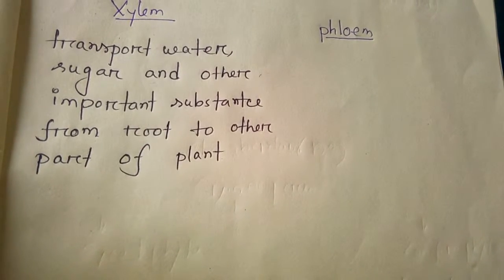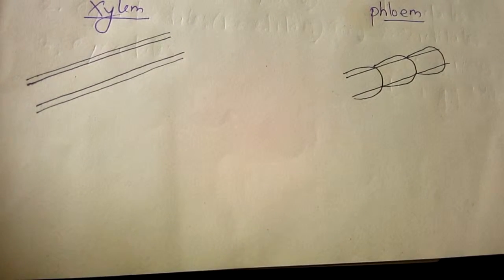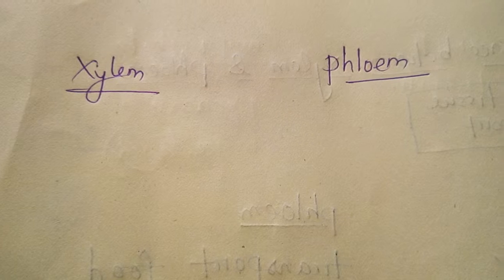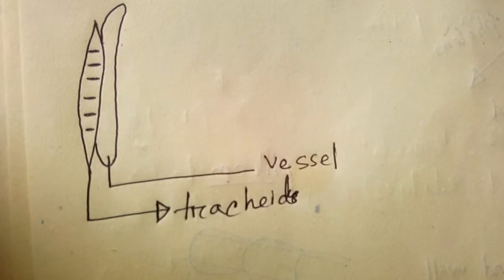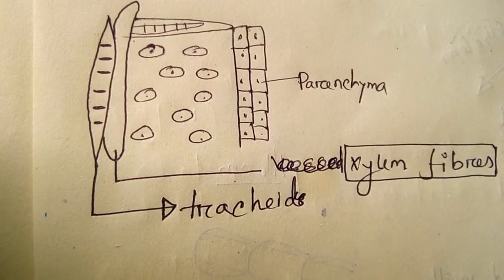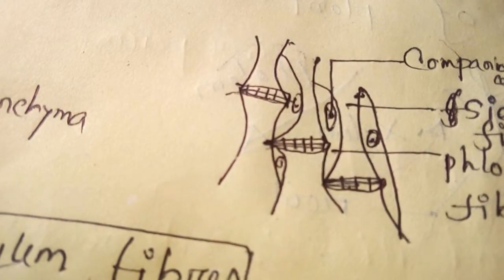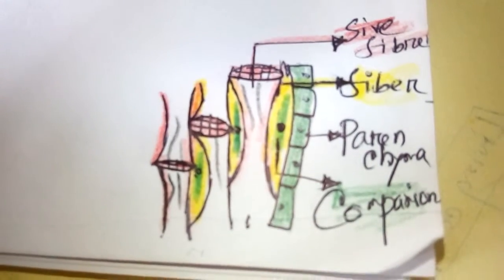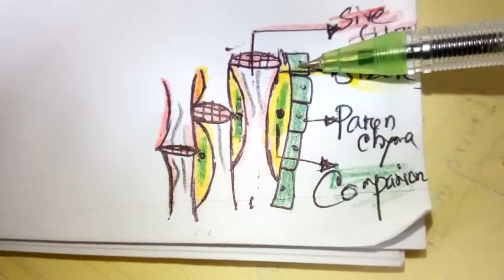difference between xylem and phloem